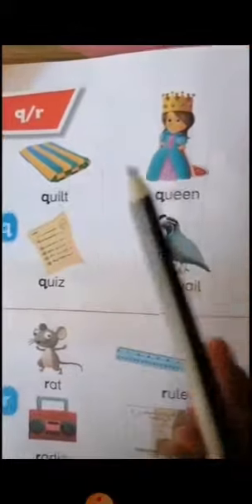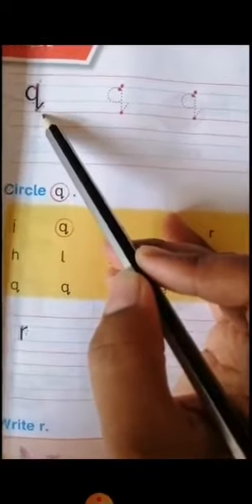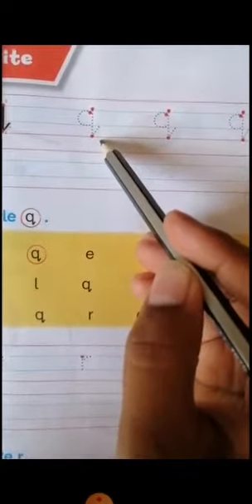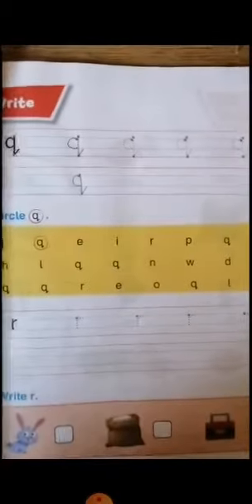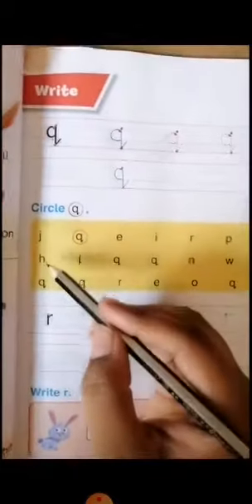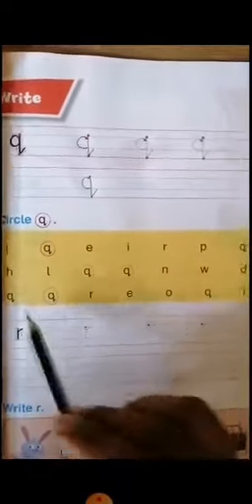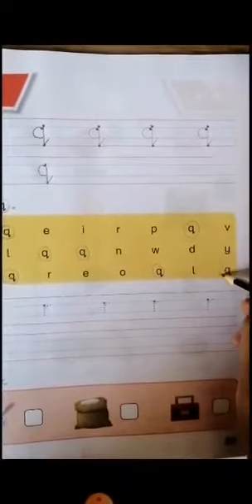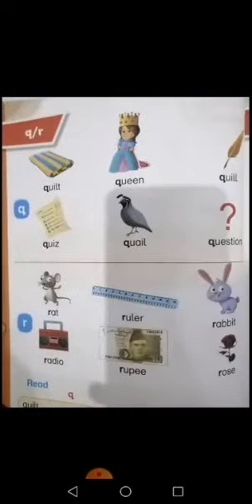25 August 2020(1)